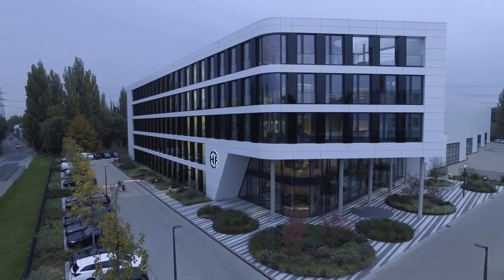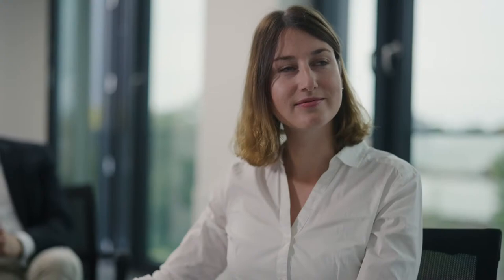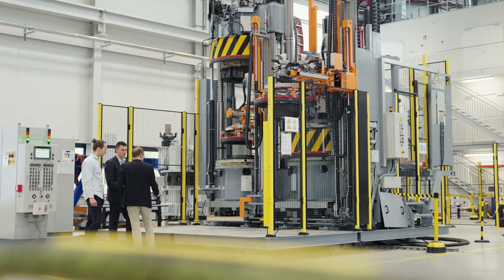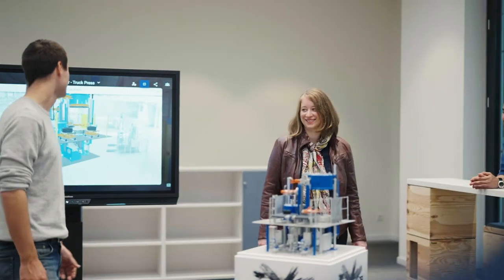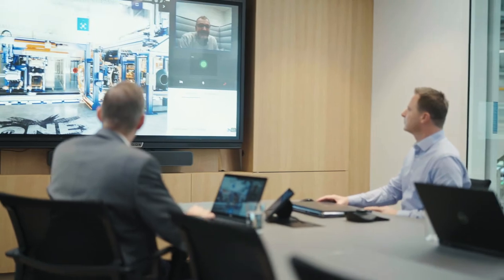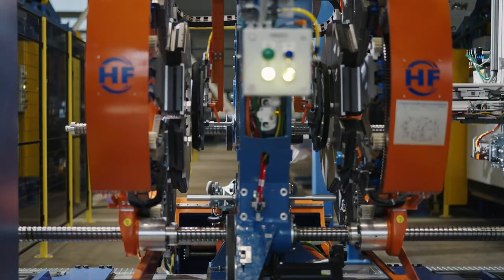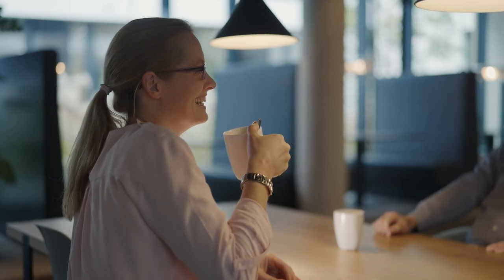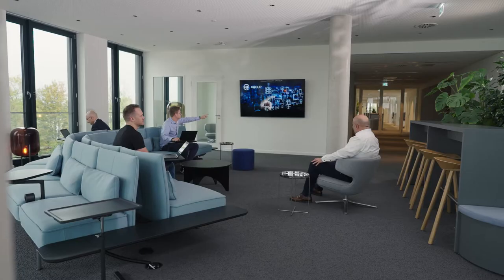HF Group - Who we are.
Get some insights and step into HF`s new headquarter. We introduce our business & team as well as work processes.